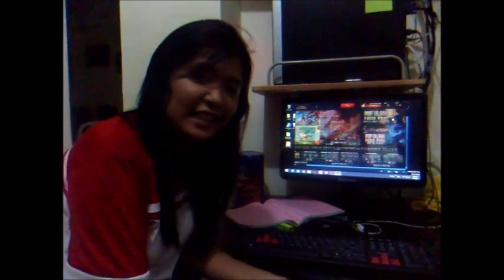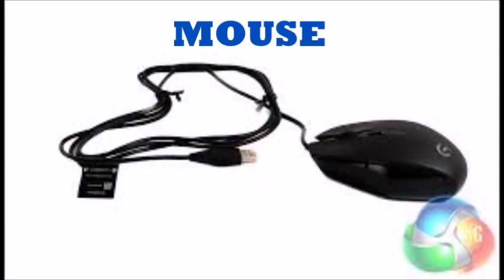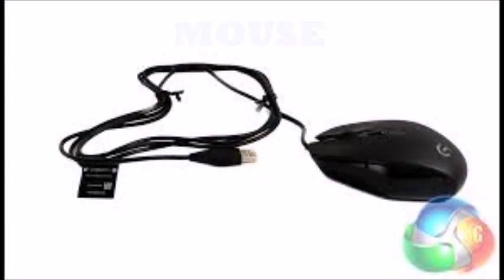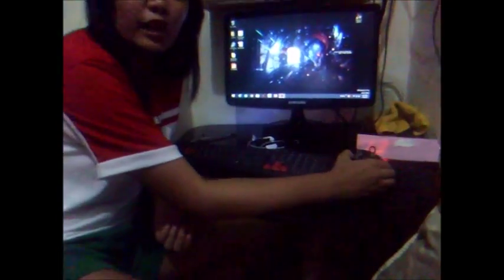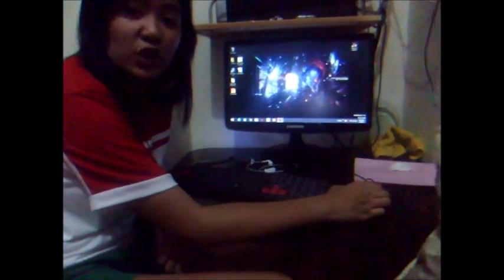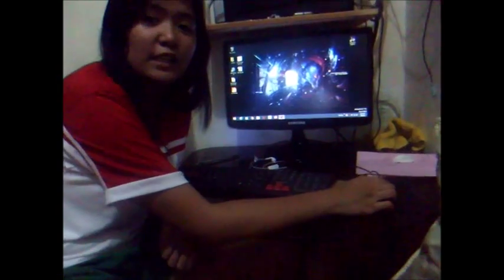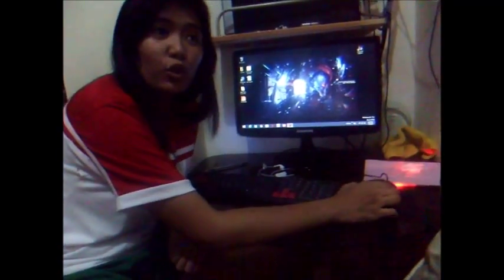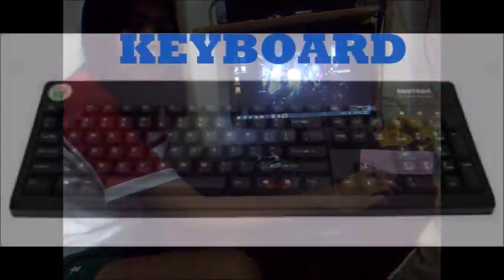The output and input devices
this video will show you some examples of input and output devices.